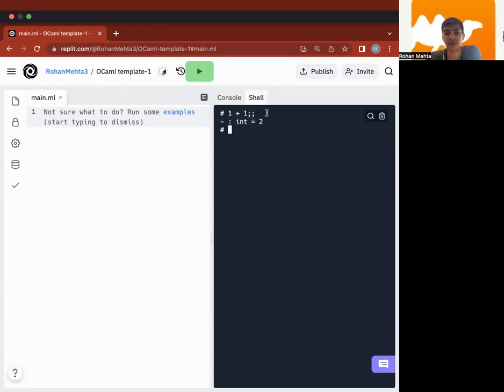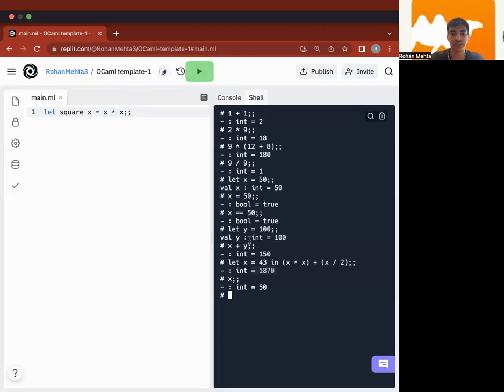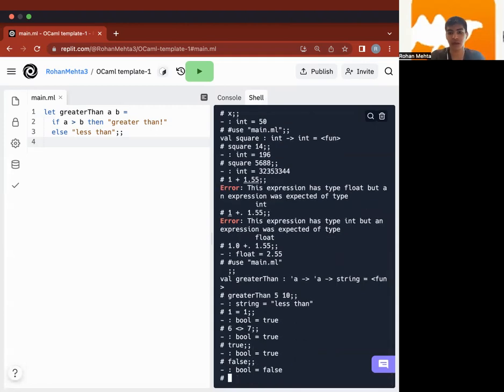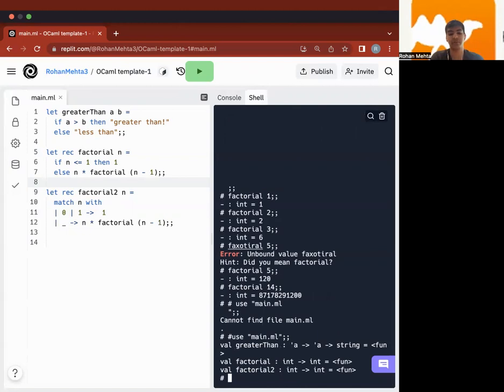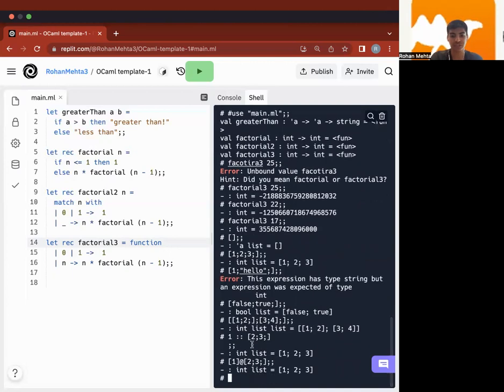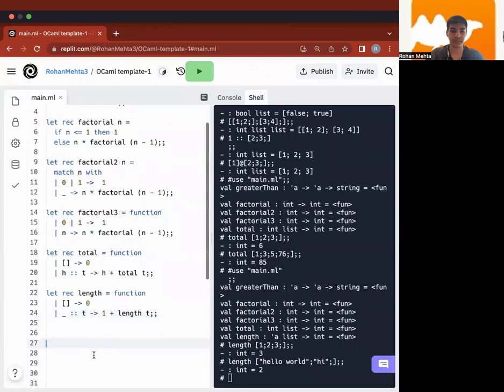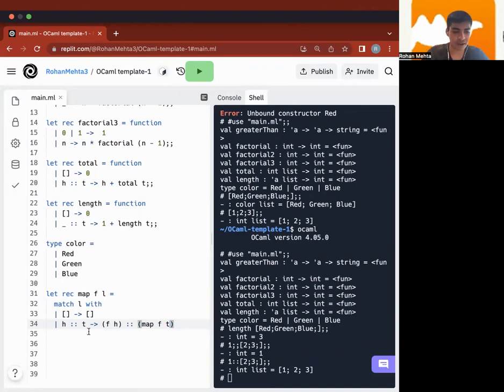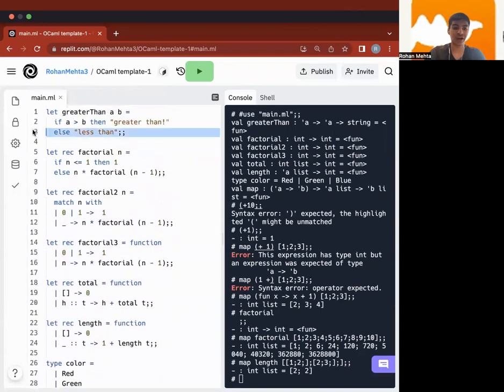OCaml: What You Need To Know To Get Started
Welcome to this beginners tutorial of OCaml, hosted by the Paradigm Conference You can access our written curriculum for the OCaml track If you're interested in OCaml, programming, or language learning in general, and are a current high school student, we highly recommend registering for Paradigm Conf! If you have any questions, do not hesitate to reach out to Rohan  or Jewel . Finally, just a reminder that we are language learners too! This video may have mistakes in it, so if you notice any, please notify us so we can do our best to make these errors known and correct them!